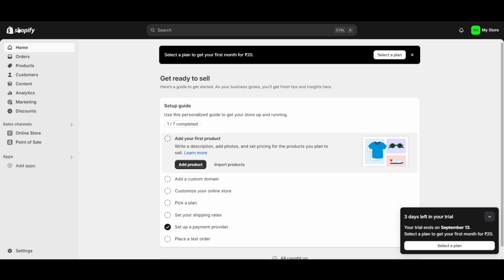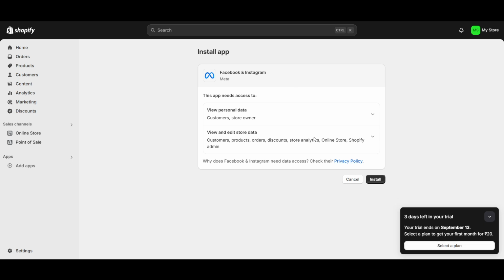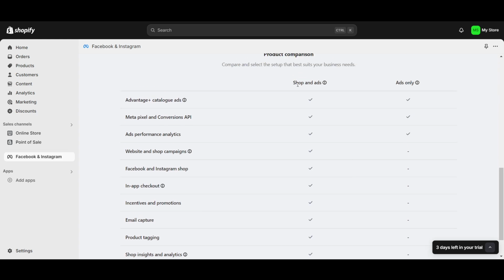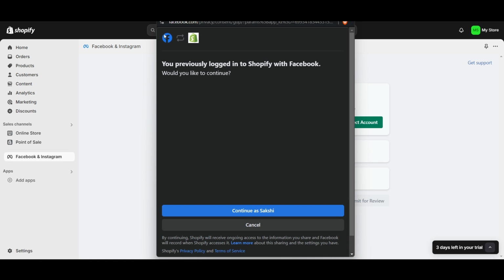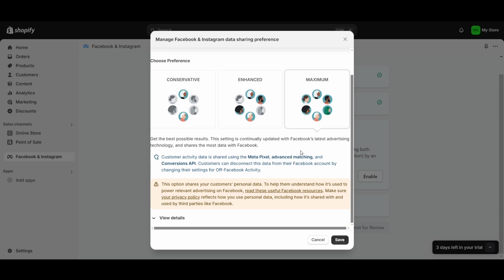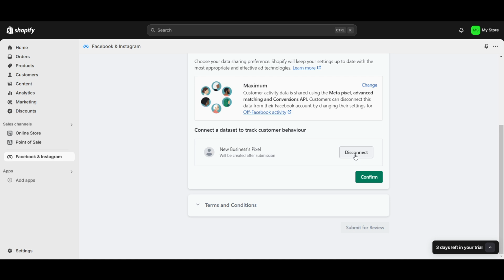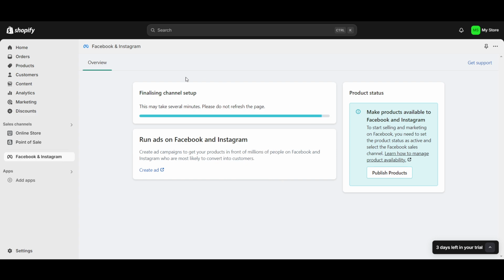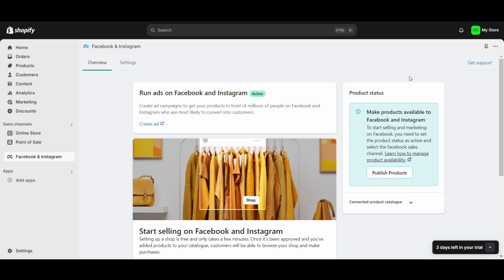How to Set up Facebook Pixel on Shopify - Step by Step 2026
"Build your online store with Shopify!
If you are looking for a video about How To Setup Facebook Pixel On Shopify 2024 | How To Connect Facebook Pixel To Shopify Store (Quick), In this video, we're going to show you How To Setup Facebook Pixel On Shopify 2024 | How To Connect Facebook Pixel To Shopify Store (Quick). This is useful if you want to know How To Setup Facebook Pixel On Shopify 2024 | How To Connect Facebook Pixel To Shopify Store (Quick). You will learn How To Setup Facebook Pixel On Shopify 2024 | How To Connect Facebook Pixel To Shopify Store (Quick). That's easy and simple to do from your phone, laptop, or PC.